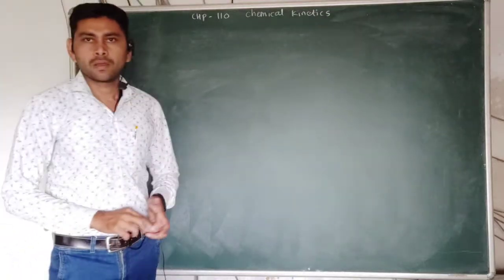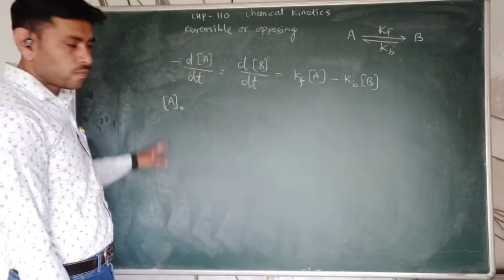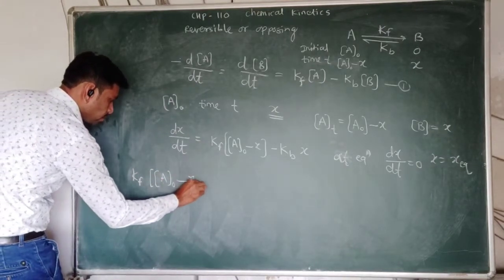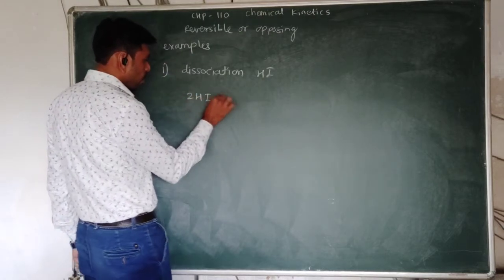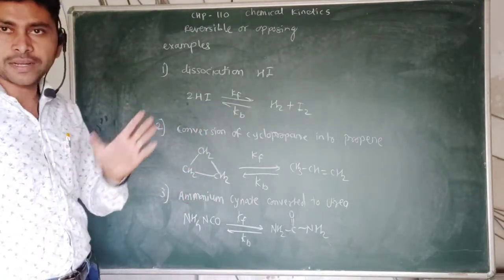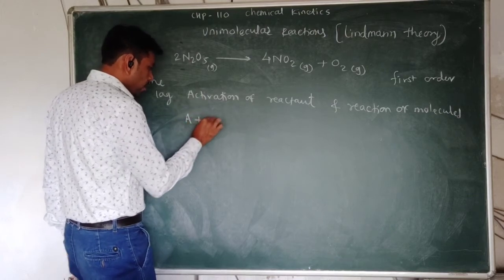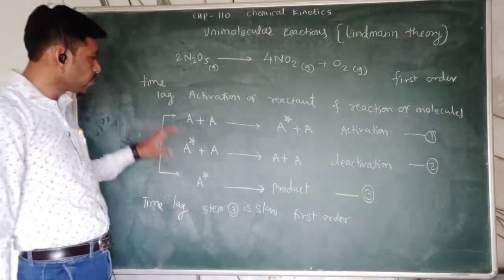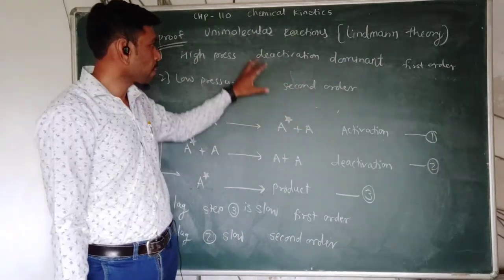L-32 Fundamentals of physical chemistry 1 (Chemical Kinetics)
Chemical kinetics (Reversible reactions , Unimolecular reactions, Lindmann theory)